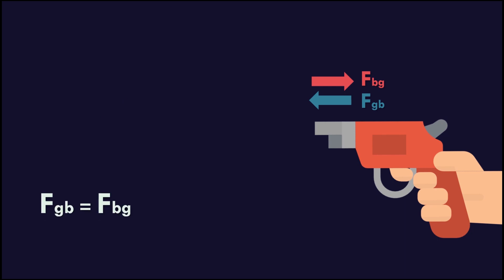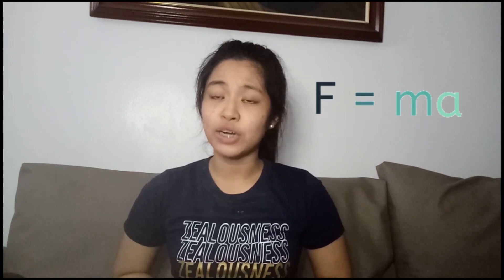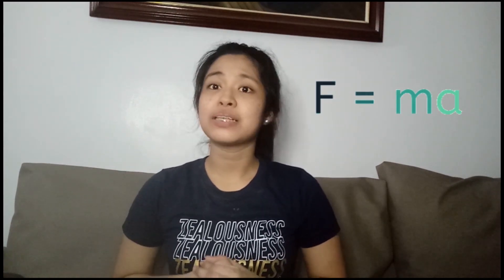How the LAW OF INTERACTION Works!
Are you having a hard-time thinking about how Isaac Newton's Law of Interaction works? Well, you've found the right tutorial for you!